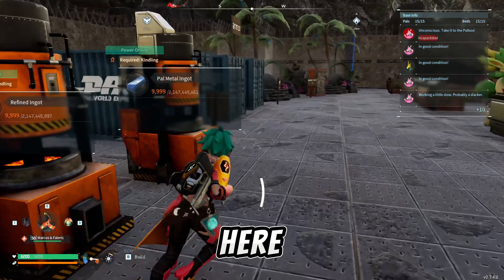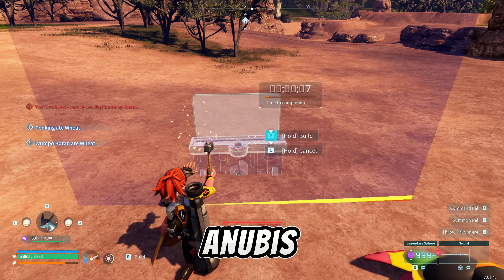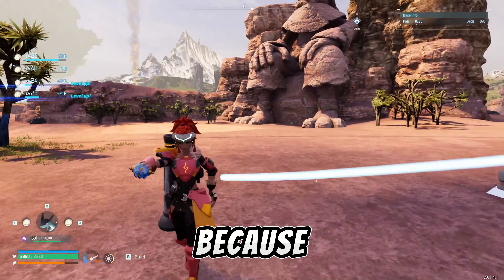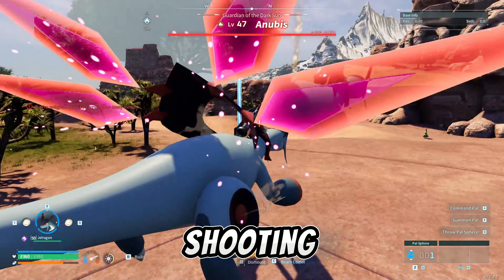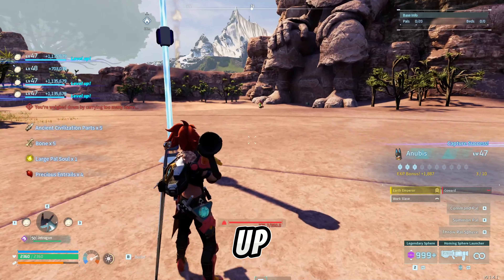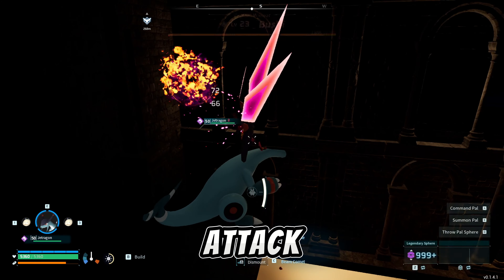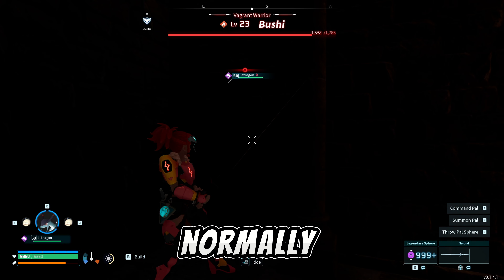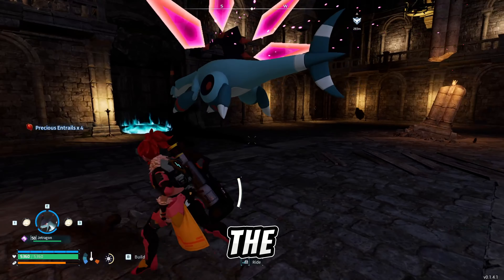*AFTER PATCH* Palworld- BOSS GLITCHES! Freeze Boss & Loot Glitch! PATCH 0.1.4.1!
Tags (IGNORE):